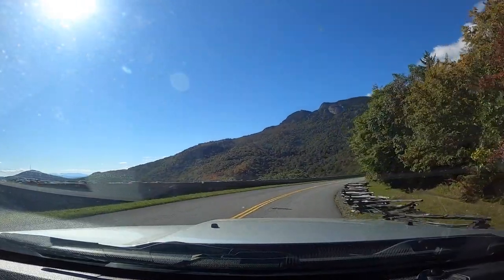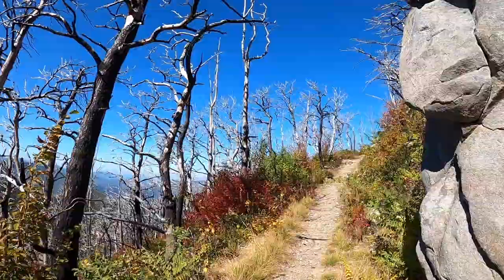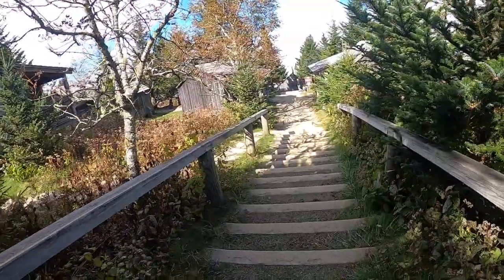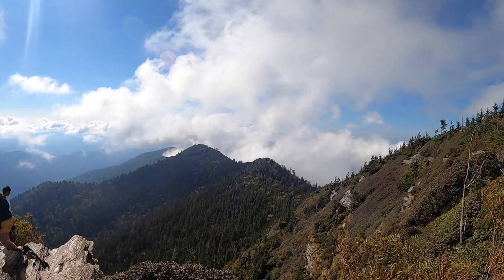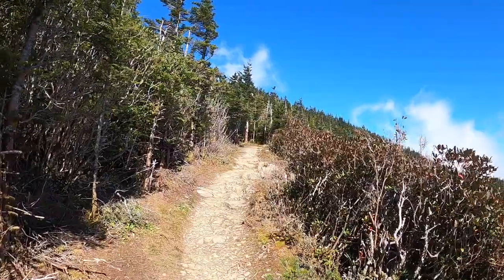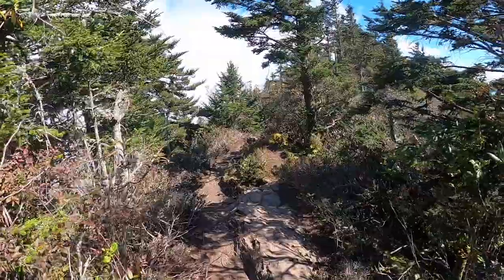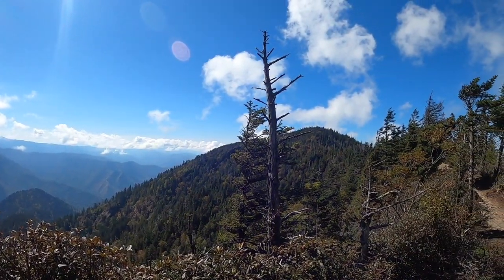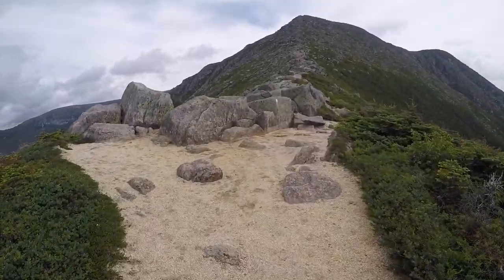Mount LeConte Hike (Myrtle Point, Cliff Top, Lodge) | Appalachian Mountains, Ep. 9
We hiked up to Mount LeConte summit, at 6,594 elevation, and visited the lodge and cabins, a shelter, and took trails to the Myrtle Point and Cliff Top viewpoints. There are five routes up to Mount LeConte, the most popular being the Alum Cave trail. We did this hike in a separate video (linked below), but as an out and back. For this video, we took the Rainbow Falls - Bullhead route (also linked below).

This is the ninth episode of our Appalachian Mountain series where we took a two week road trip from Shenandoah National Park down the Blue Ridge Parkway and explored the Great Smoky Mountains. From hiking various portions of the Appalachian Trail up to summits and balds, to exploring majestic waterfalls and bluffs and historical mills and cabins deep within Appalachia, we definitely enjoyed seeing the beauty of America's National Parks.